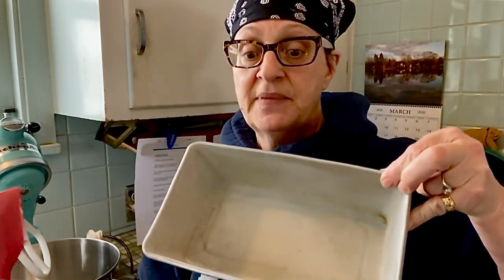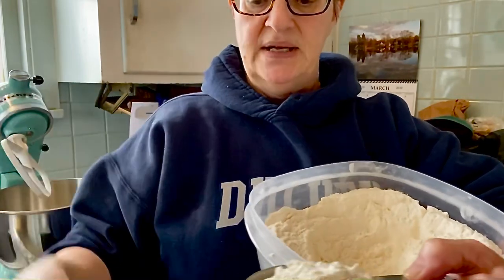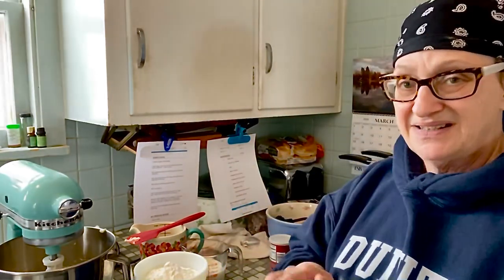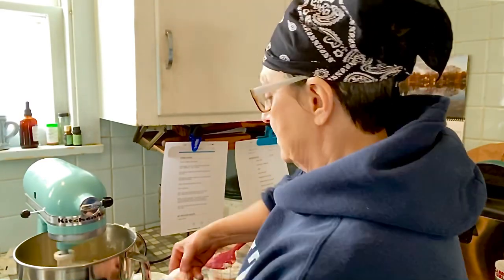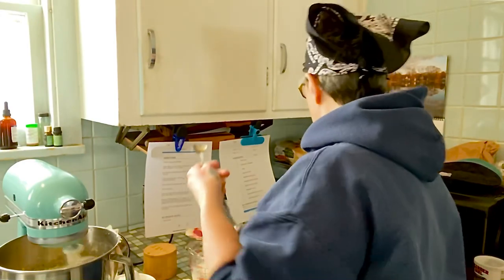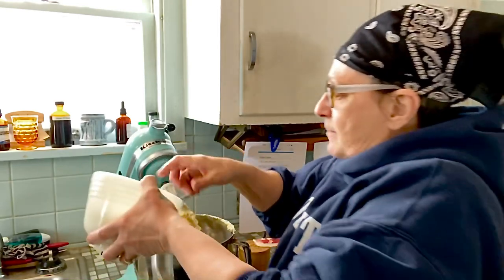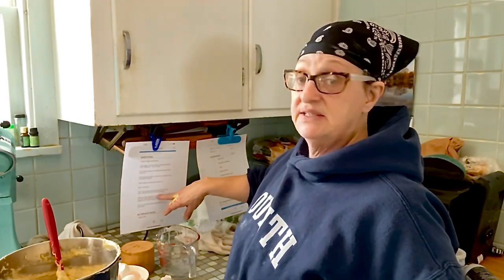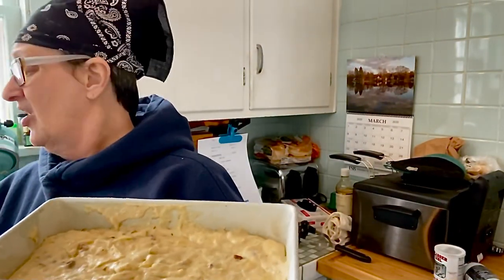Banana Bread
Buttermilk Banana Bread